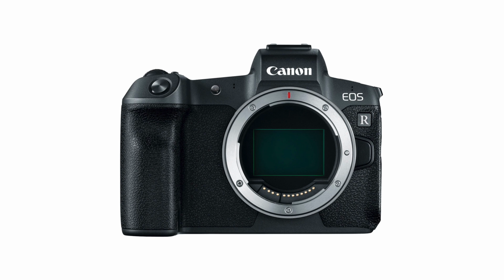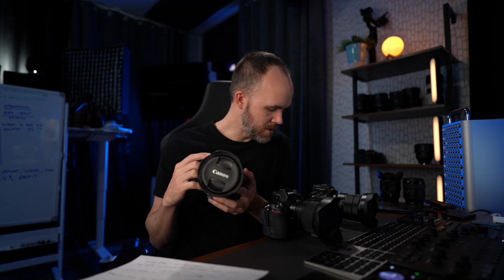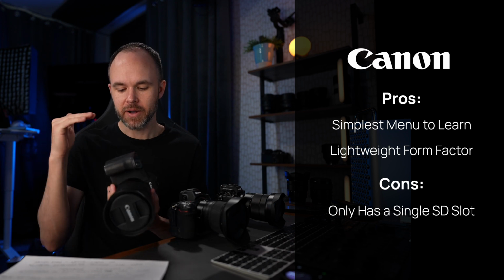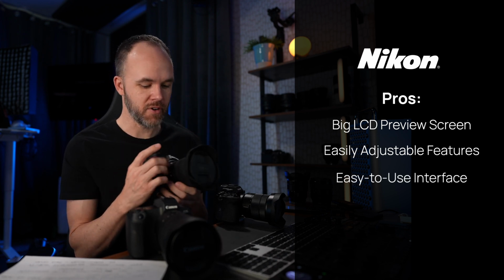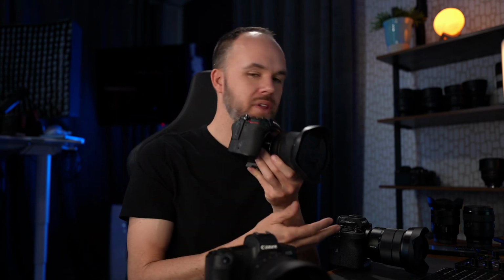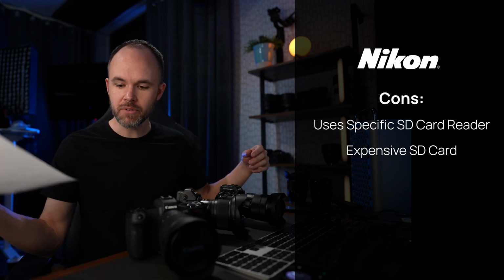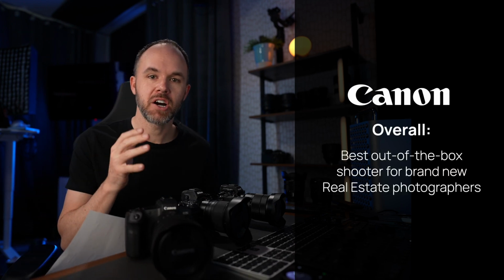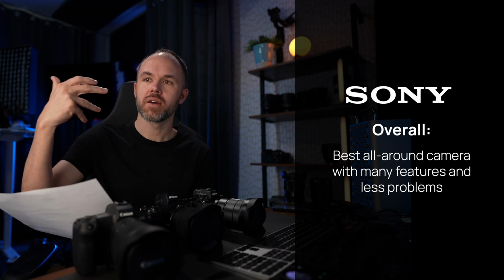Canon, Sony, or Nikon for Real Estate Photography?!?